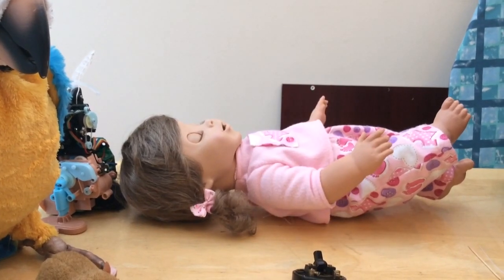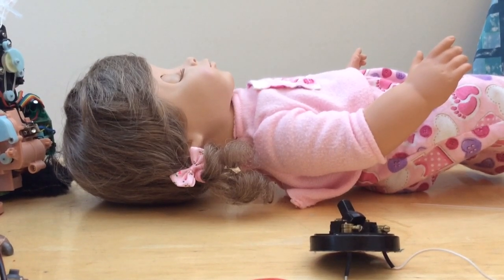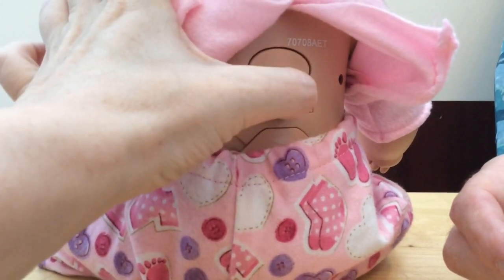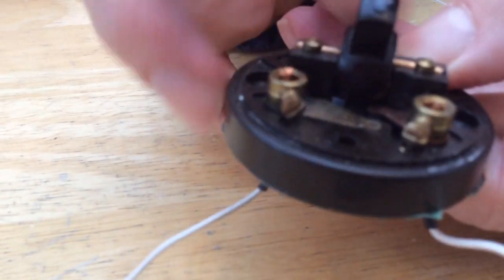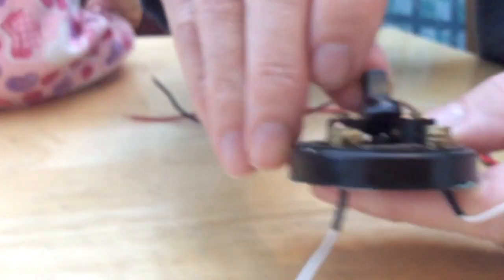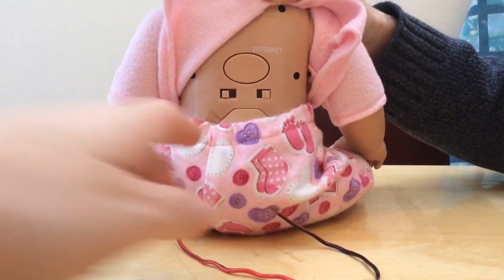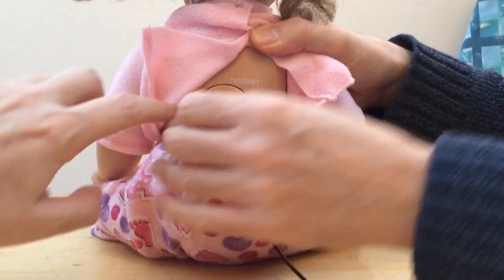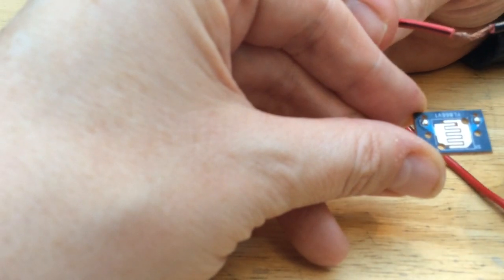Luvabella: technology explained 3) switches: Part one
Third in a series about different technological aspects of Luvabella.